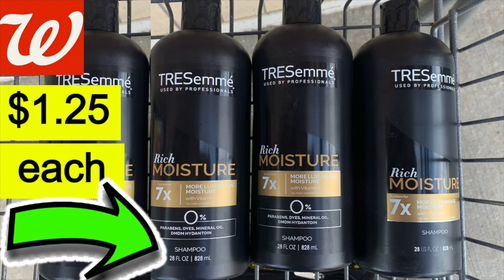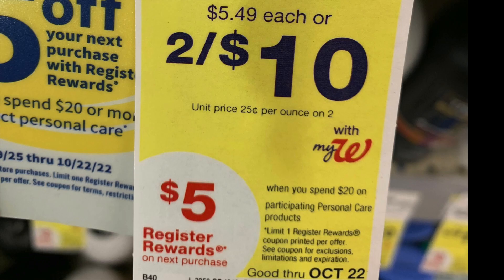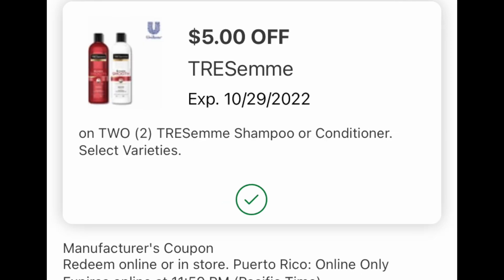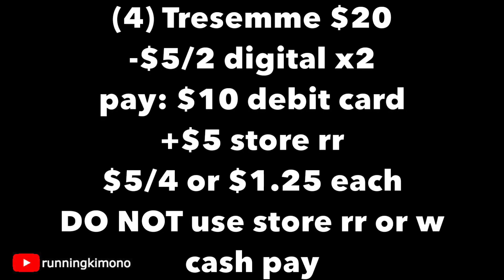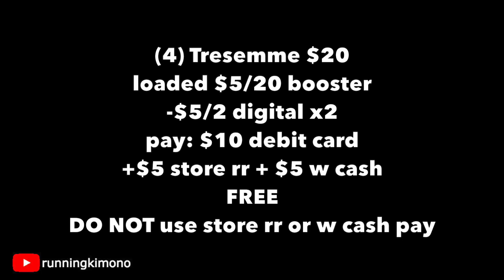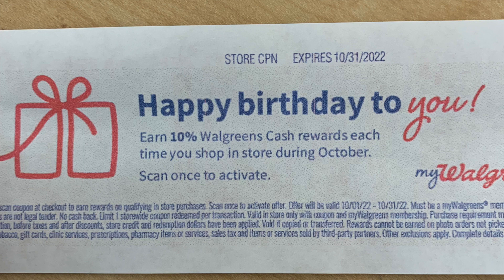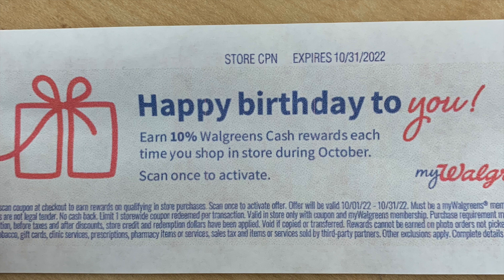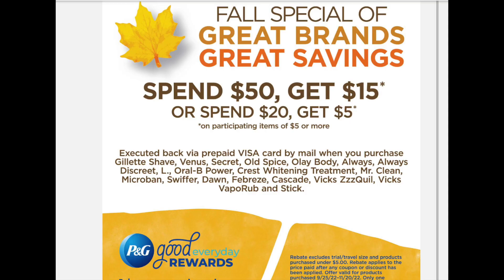Walgreens **$1.25 TRESEMME** RUN!